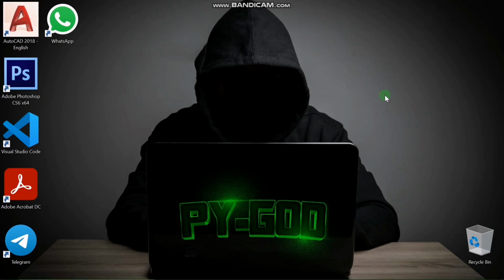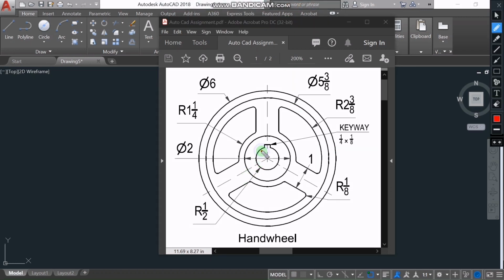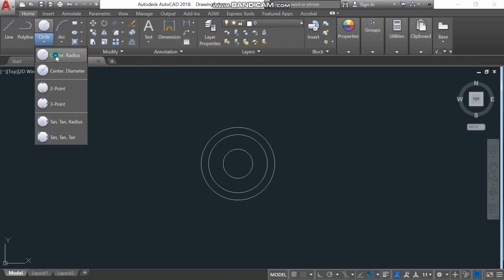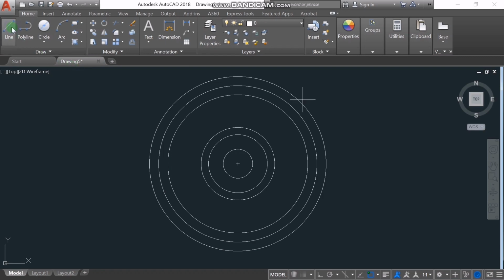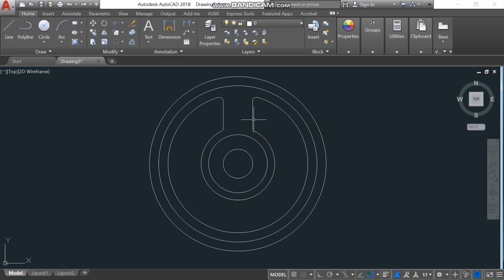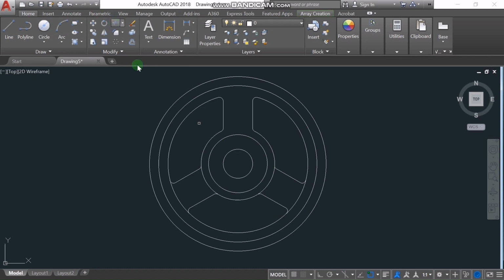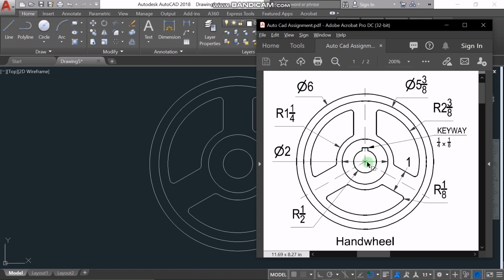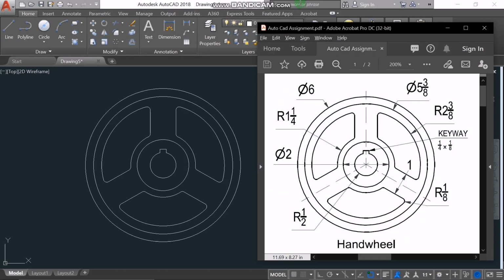AutoCAD tutorials # 2 Handwheel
In this video, I'll go through the step by step in drawing the Handwheel in  AutoCAD